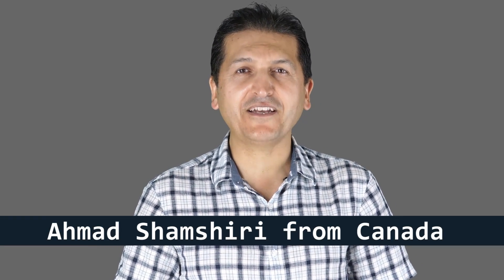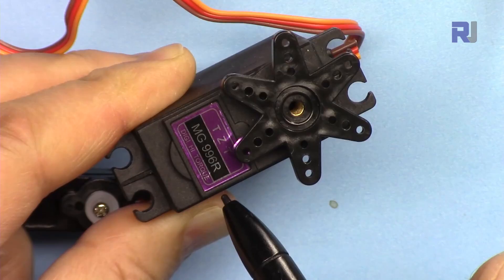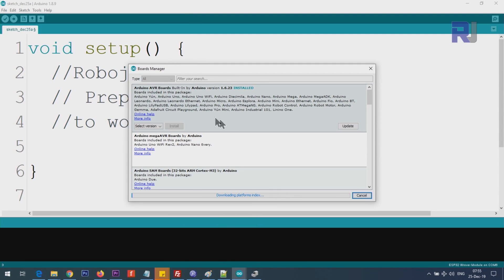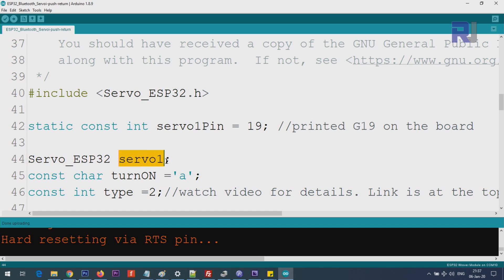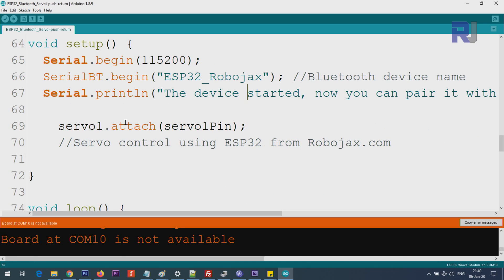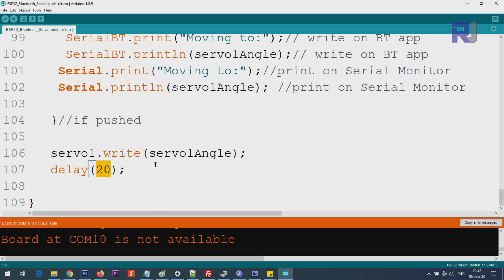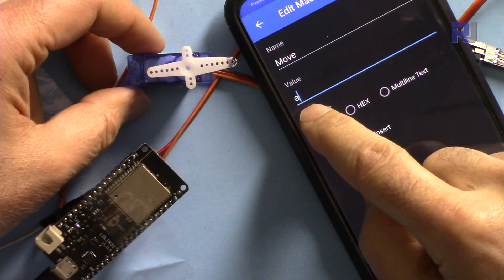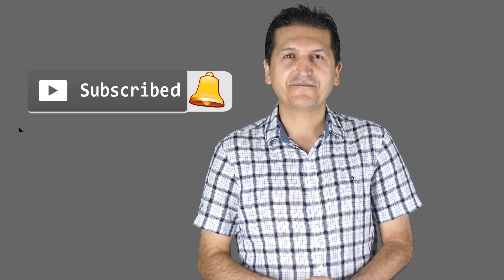ESP-SERV-BT-2: Control Servo with ESP32 with Bluetooth of mobile device: Push-Return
Learn and get the code for controlling servo motor using Bluetooth and ESP32 when touching a button, the servo moves from angle A to angle B and returns back to A. You can set your angle A and B

If you have not used ESP32, you MUST watch this video before you start with using ESP32 with anything else.

Jump to different section of video by clicking on the time:
00:00 Start
01:53 Servo Motor Explained
03:53 Wiring explained
04:55 Preparing Arduino IDE to work with ESP32
07:01 Code explained
13:51 Installing Bluetooth App (Google Play)
15:41 Demonstration of controlling Servo using mobile device

LTutorial by Ahmad Shamshiri form Canada